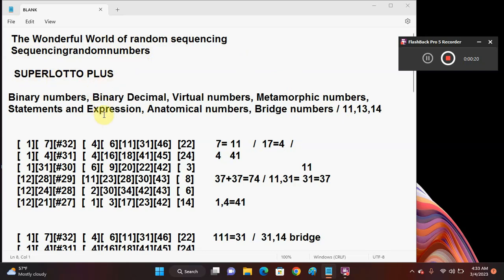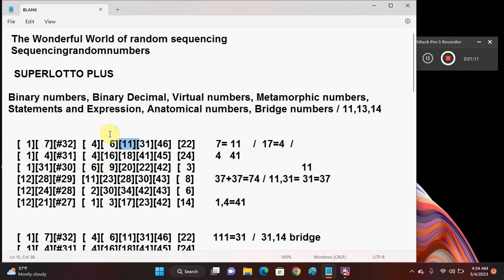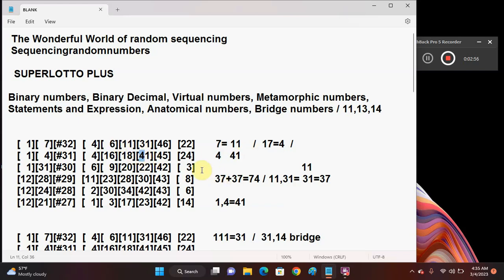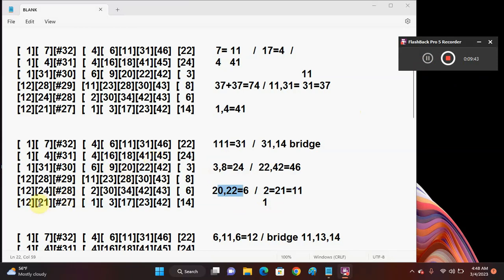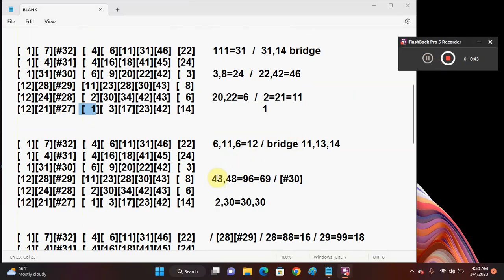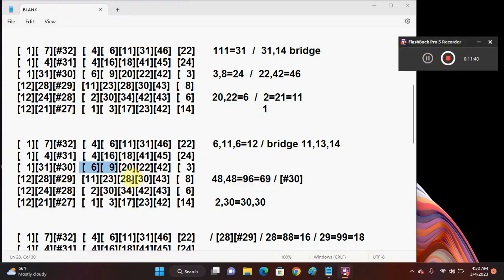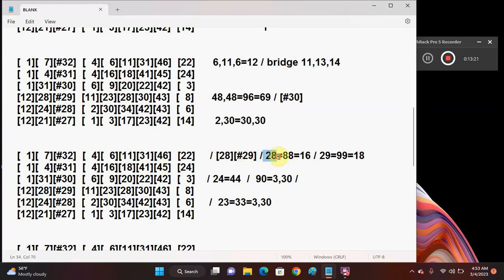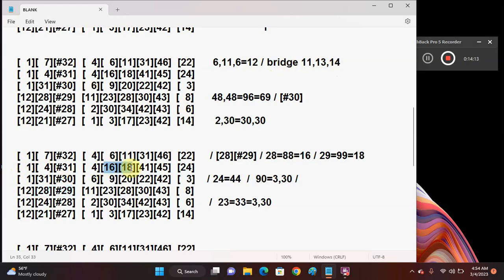SUPERLOTTO PLUS 4 6 11 31 46 22